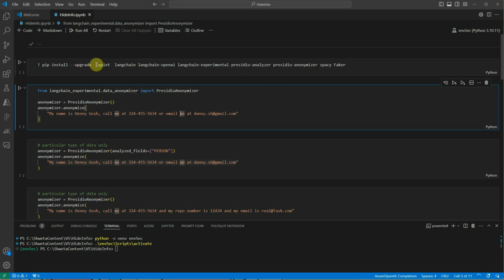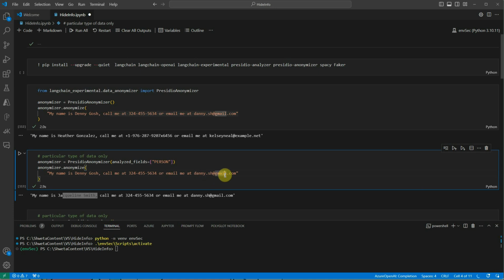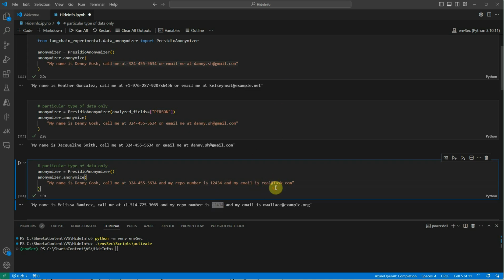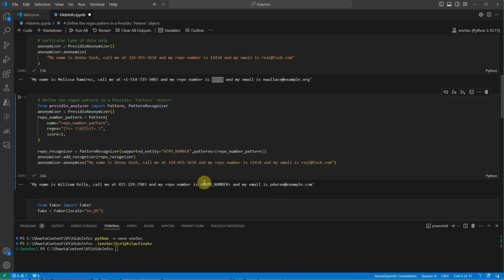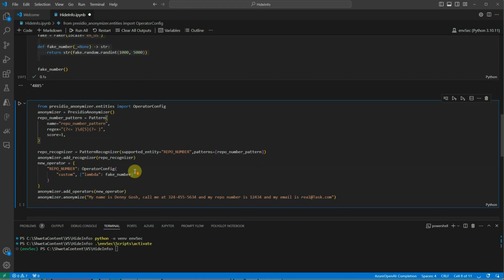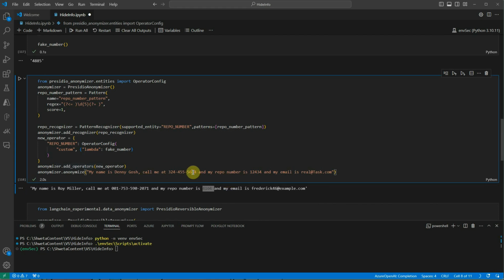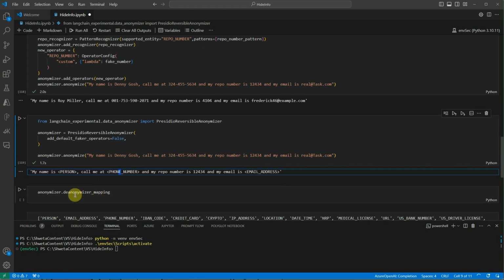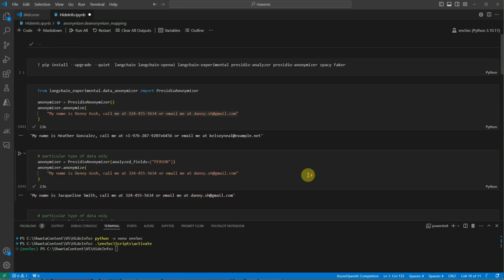How to Hide Private Data From LLM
Check this video to understand, how you can replace your sensitive data from being exposed to LLM. Trick is to identify the sensitive portions of the data and mask them with dummy values.

⭐Python for beginners
⭐Python Pandas